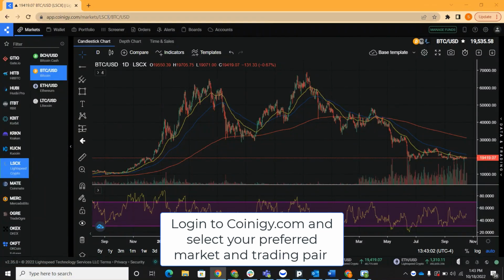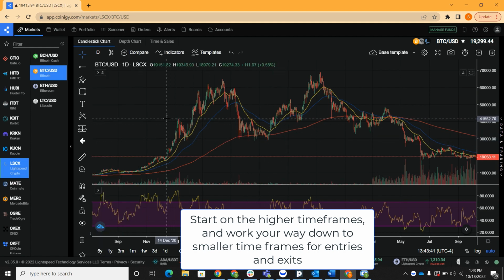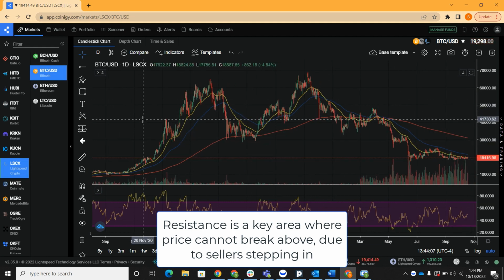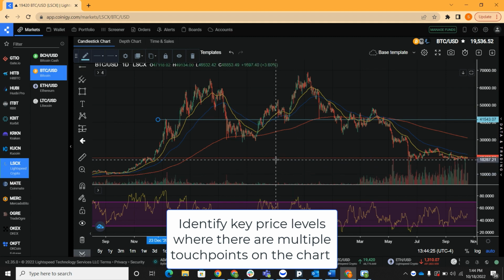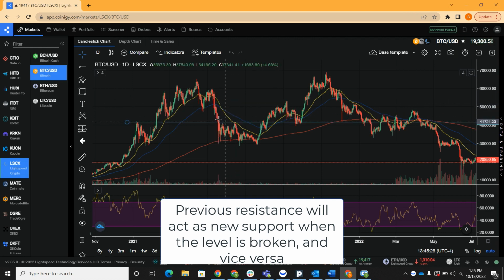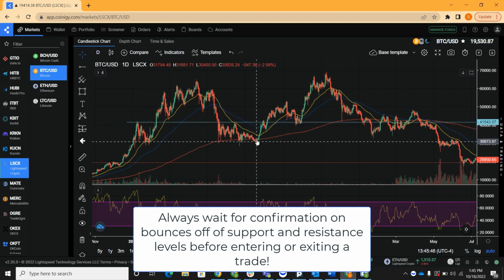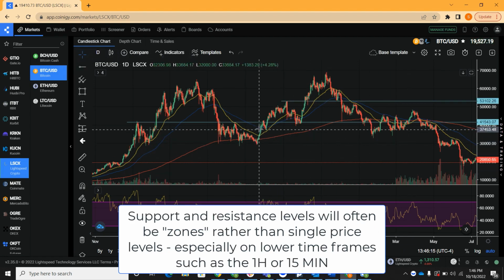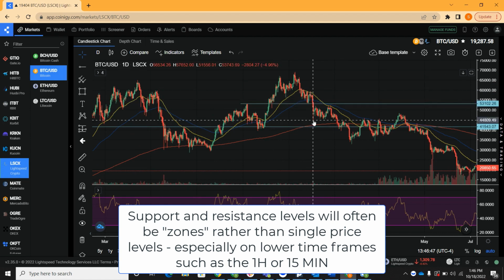How to find Support and Resistance on Coinigy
How to find Support and Resistance while trading crypto on Coinigy.

Industry Leading Independent Multi-Exchange Cryptocurrency Charting, Trading, and Portfolio Management Platform, Powered by Coinigy CryptoFeed™. Since 2014.

crypto technical analysis
How to use technical analysis when trading crypto?